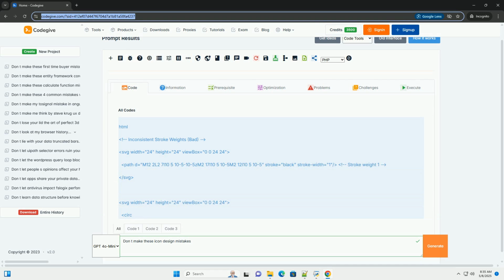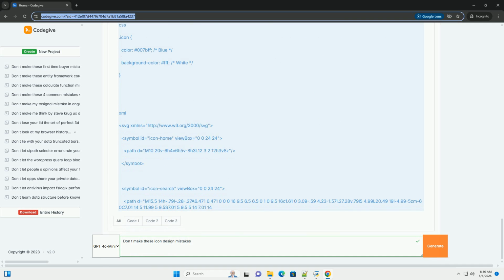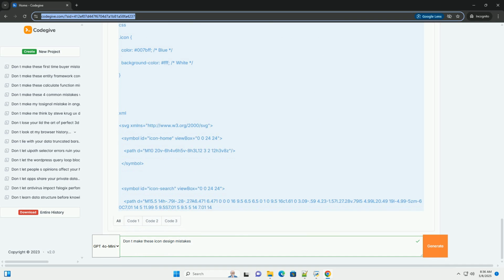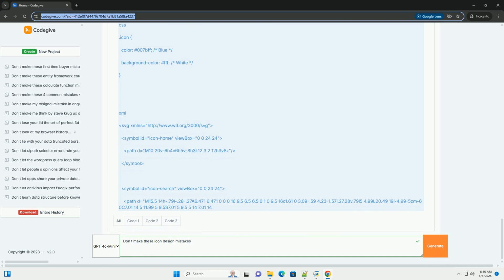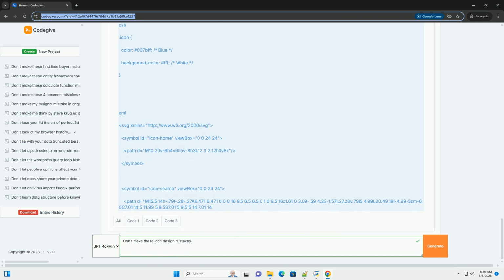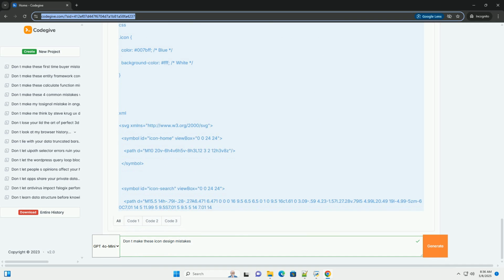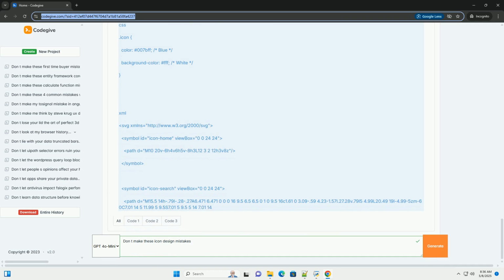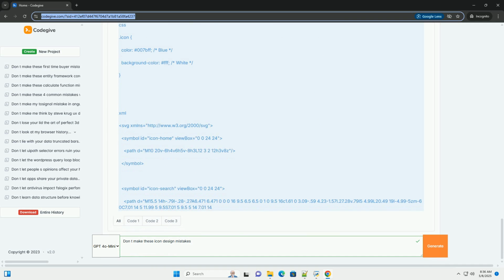Don t make these icon design mistakes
don't make these icon design mistakes: a comprehensive guide with code examples

icon design might seem simple at first, but crafting effective, scalable, and consistent icons requires careful consideration. this tutorial will delve into common icon design mistakes and provide practical advice, including code examples, to help you avoid them. we'll cover visual consistency, scalability, accessibility, and performance considerations, making you a more proficient icon designer for the web and applications.

**i. visual consistency: the cornerstone of a great icon set**

inconsistent icons confuse users and degrade the overall user experience. achieving consistency involves harmonizing various aspects:

*   **stroke weight:** maintain a uniform stroke weight across all icons. variations can make some icons appear heavier or lighter than others.
*   **corner radius:** use consistent corner radius for all icons. rounded corners are generally considered more modern and approachable, but inconsistent rounding can look amateurish.
*   **style (filled vs. outlined):**  avoid mixing filled and outlined icons within the same set. choose one style and stick to it.
*   **detail level:** maintain a similar level of detail across icons. some icons shouldn't have significantly more or fewer elements than others.
*   **proportions:** ensure similar visual weight and scale for different icons. some icons shouldn't dominate while others disappear.
*   **perspective:** all icons should share a consistent perspective.  don't mix flat icons with isometric or perspective-based ones.
*   **color palette:** stick to a defined color palette for your icons. use consistent color values and avoid excessive color variations within the same icon set.

**example (illustrating inconsistent stroke weight):**

let's imagine you're designing a set of navigation icons using svg.  here's how inconsistent stroke weight can manifest:

in the above example, the house icon has a stroke width of 1, the ci ...

icon design mistakes
 common design errors
 icon design tips
 effective icon design
 design pitfalls
 user interface icons
 graphic design mistakes
 iconography best practices
 logo design errors
 visual communication mistakes
 design strategy
 usability in icon design
 branding and icons
 design feedback
 creative icon solutions